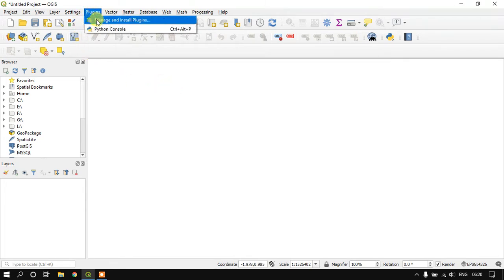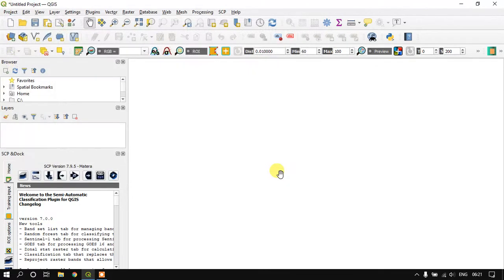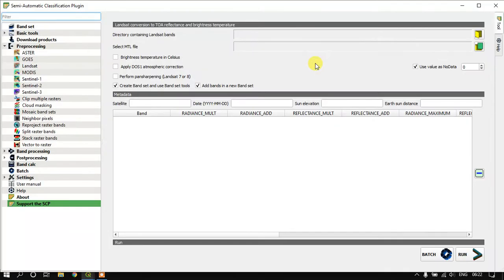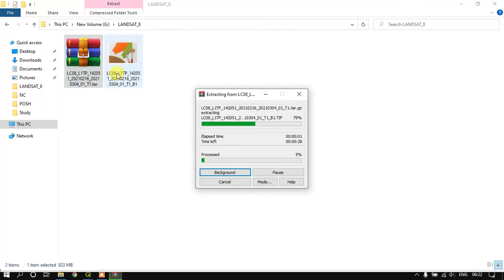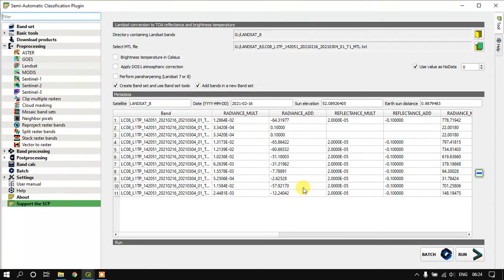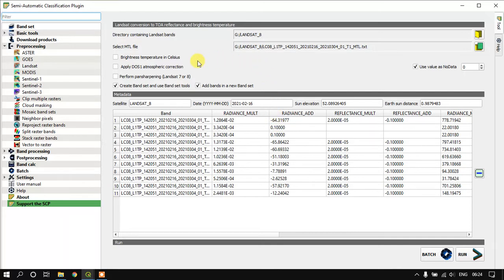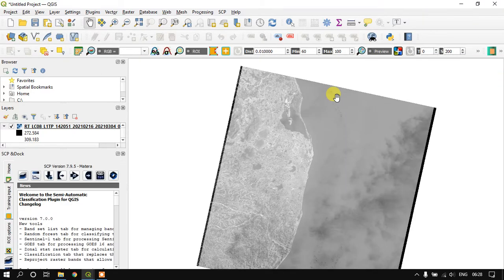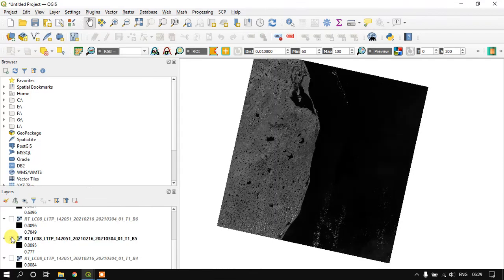Perform Atmospheric Correction using Semi-Automatic Classification Plugin (SCP) in QGIS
@TerraSpatial Perform Atmospheric Correction using QGIS, the Plugin for this analysis is Semi-Automatic Classification Plugin (SCP).The Semi-Automatic Classification Plugin (SCP) is a free open source plugin for QGIS that allows users for the  semi-automatic classification of remote sensing images. Atmospheric Correction can be done for Landsat, Sentinel, MODIS, GOES and ASTER. It is performed using DOS1 method. Now easily do atmospheric correction process of Landsat 8 imagery using QGIS software.

00:00 Downloading & Installing SCP Plugin - Semi-Automatic Classification Plugin in QGIS
01:07 Working with SCP Tool - Atmospheric Correction
05:19 Opening the Bands after Atmospheric Correction
06:04 Thanks for Watching and Comments Please

atmospheric correction in QGIS
atmospheric correction using SCP
Semi Automatic Classification Plugin
Perform atmospheric correction using SCP in QGIS
DOS1 Method
Terra Spatial